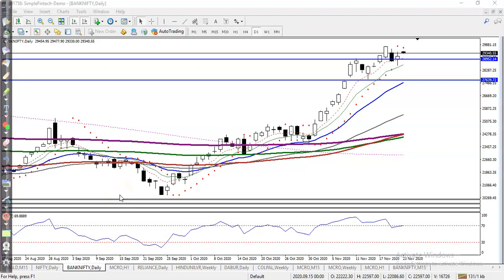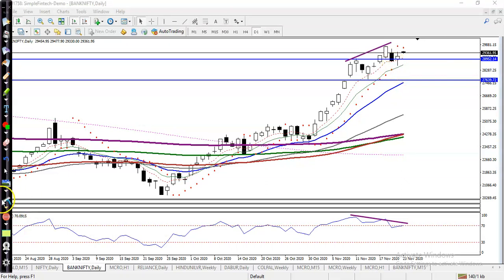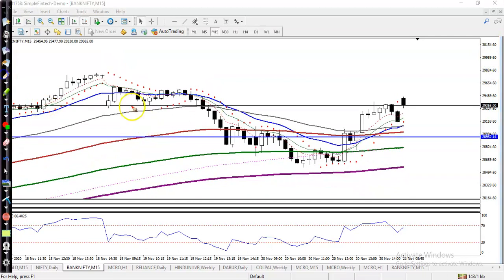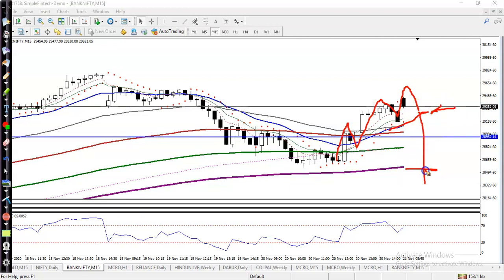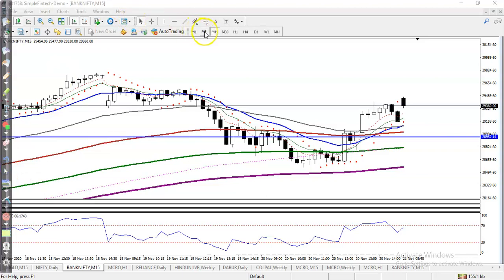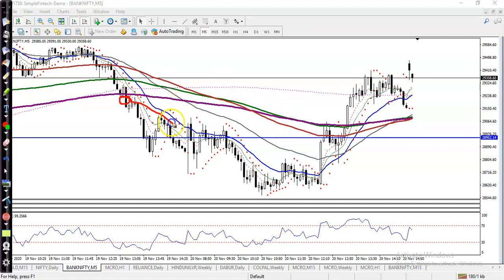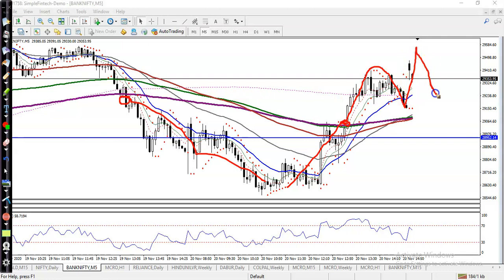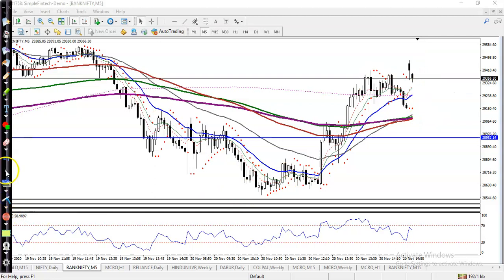Bank Nifty Analysis | Pivot Point | 23rd November 2020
Bank Nifty  analysis -  23rd November 2020